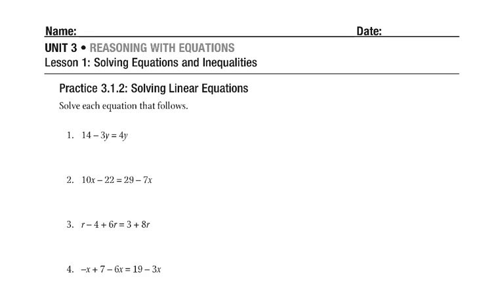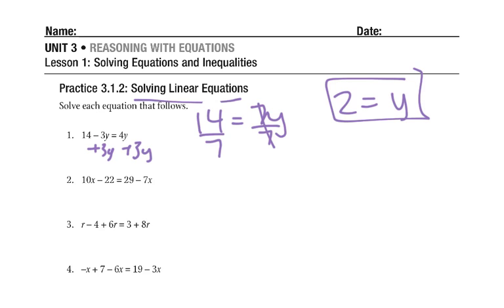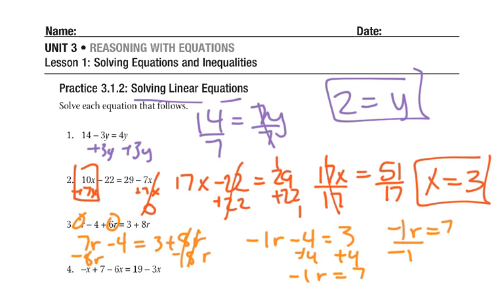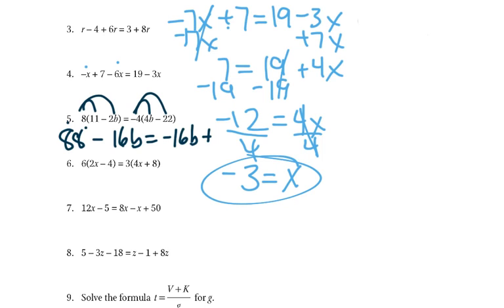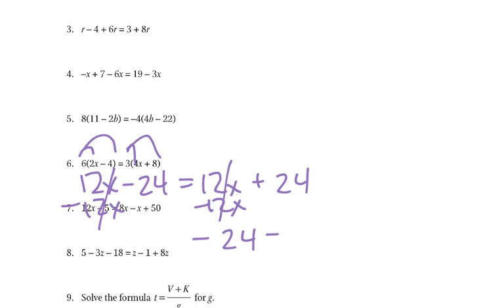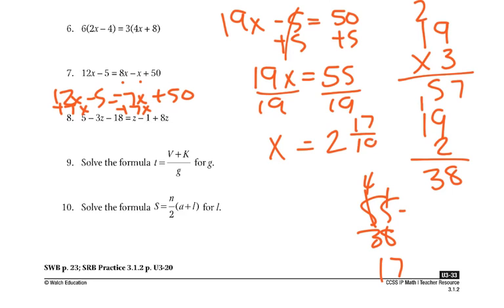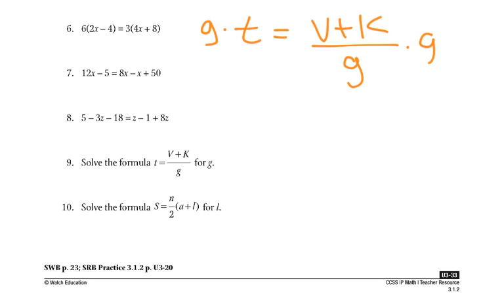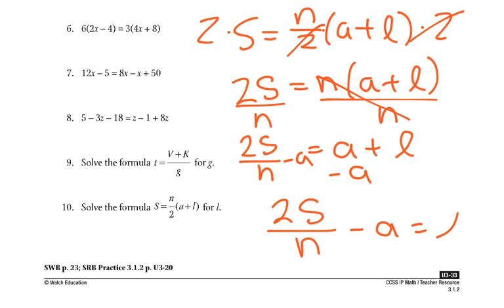Math 1 WP 3 1 2